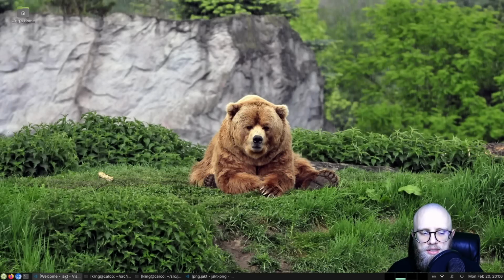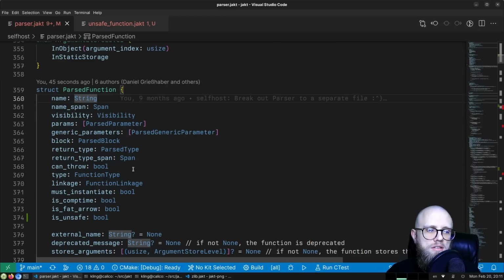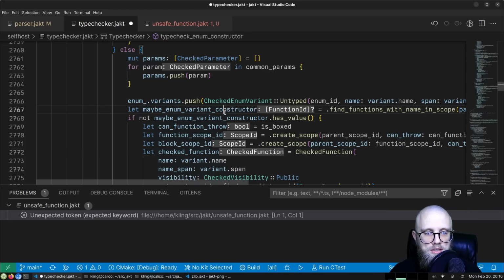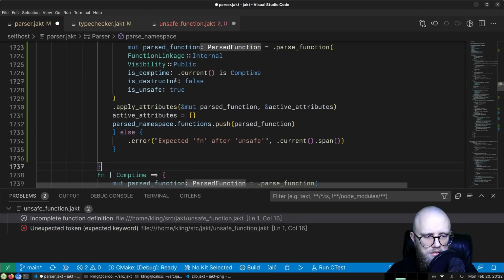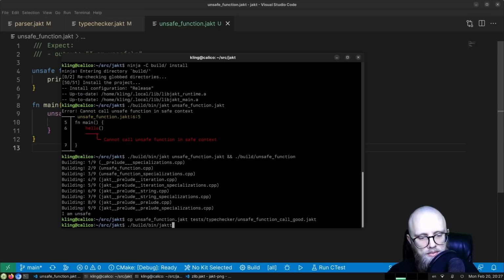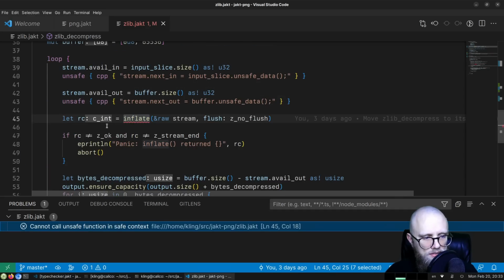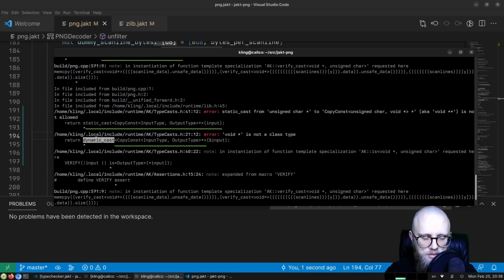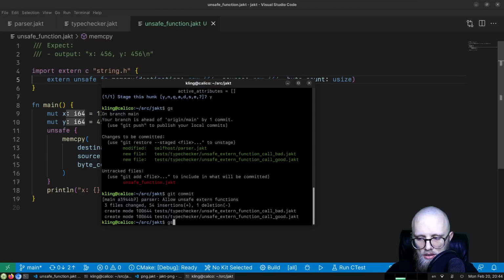Language hacking: Unsafe functions in Jakt